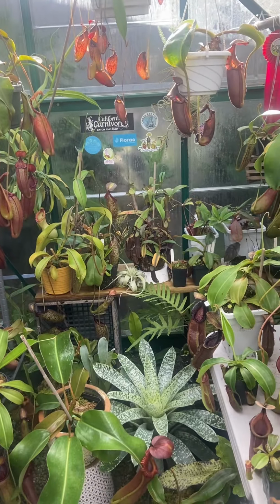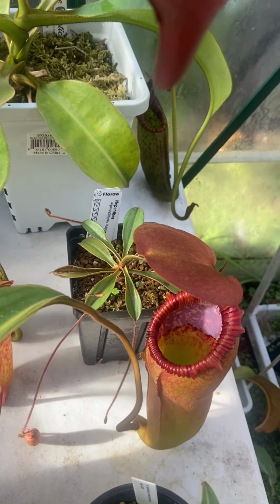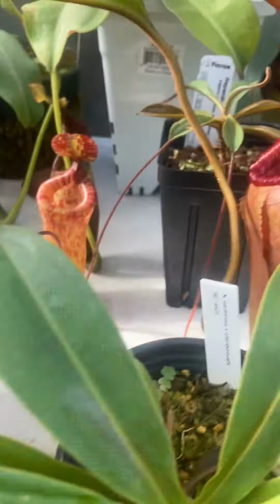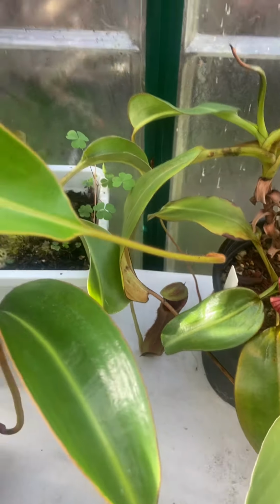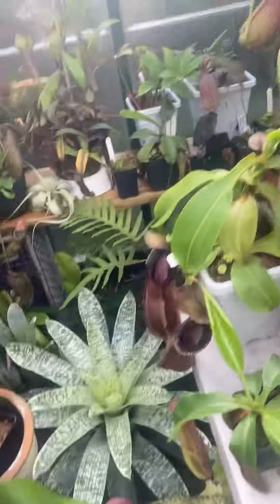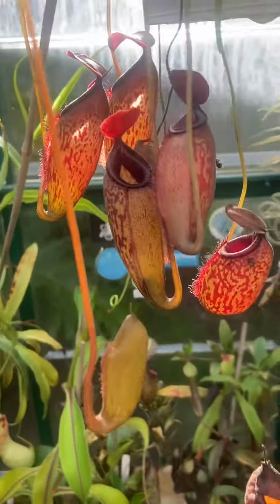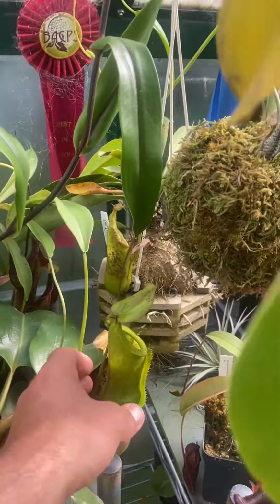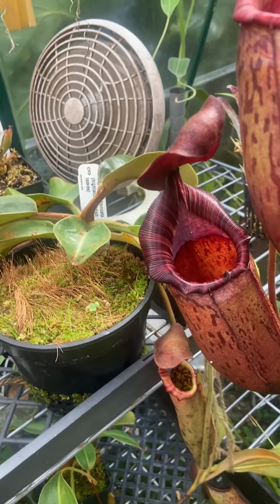Nepenthes greenhouse update October 2023